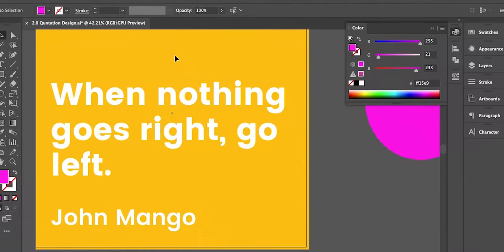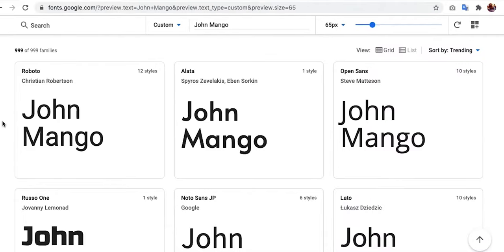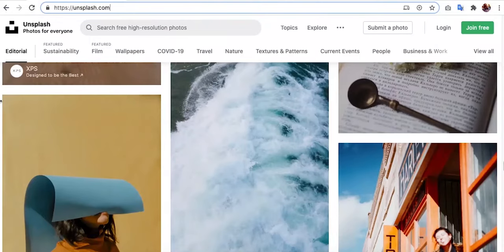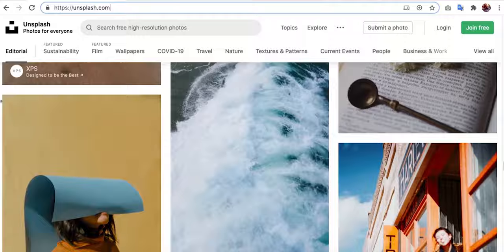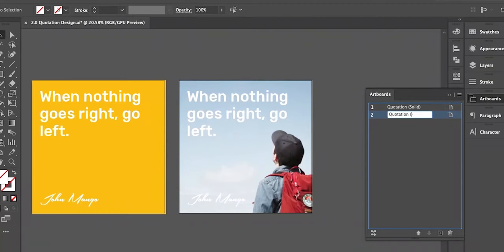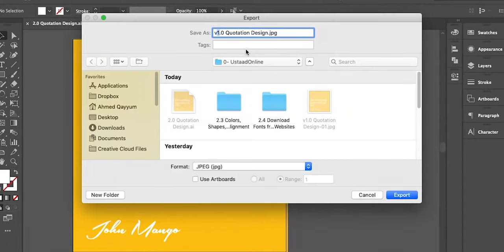Adobe Illustrator Tutorials In Urdu/Hindi Part 1 | Complete Course (Introduction)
Online Ustaad is here, introducing to you: Adobe Illustrator tutorials in Hindi / Urdu step-by-step. You will get to know all about Adobe Illustrator and how to use every tool to create awestruck designs.

This video is the introduction to Adobe Illustrator. You will be able to know all about Adobe illustrator from a professional and a very experienced teacher, Ahmed Qayyum. The video is made in Urdu so that you can easily grasp every concept and start implementing it and be a great graphic designer. Once you understand what Adobe Illustrator is and what you can do using it, then you will be able to understand the next videos quickly. Watch and start implementing the knowledge right away.

Adobe Illustrator is the vector graphics editor and design program that most graphic designers use. If you want to be a designer pro, then you must be very good at adobe illustrator. Follow our Adobe Illustrator tutorials for beginners.

Click the link to the playlist below to watch the full course for Adobe Illustrator tutorials in Hindi / Urdu, step-by-step.